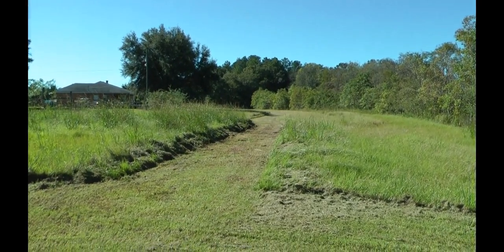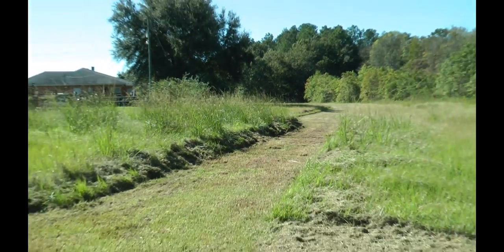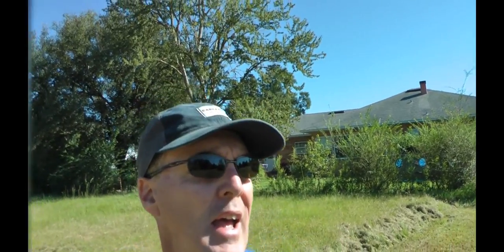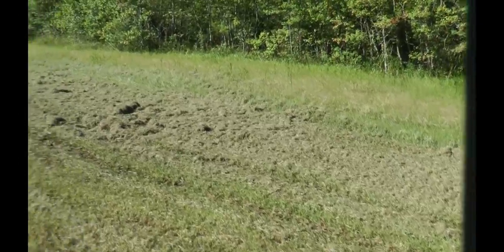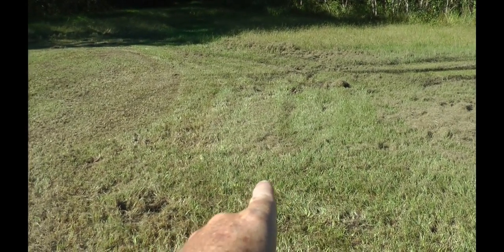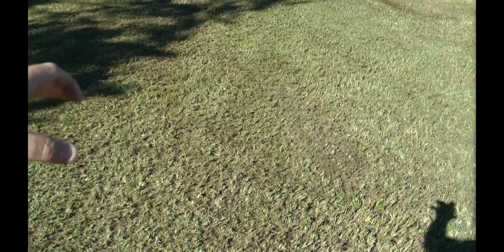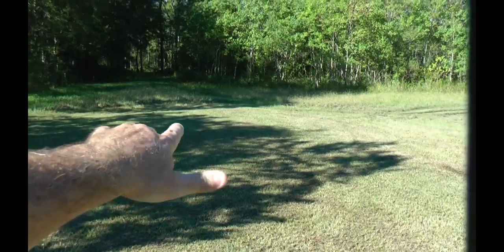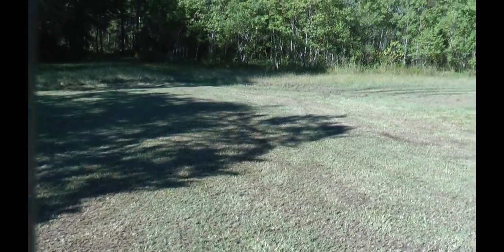Making a backyard golf hole.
In today's video I am laying out the ground work for building a golf hole in my back field.  Join me to see how this back yard golf course could turn out.